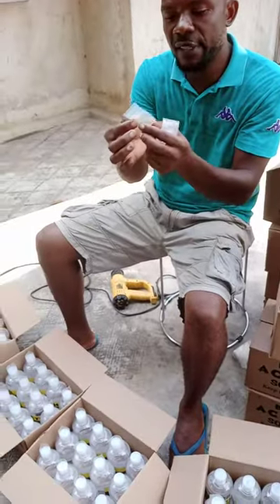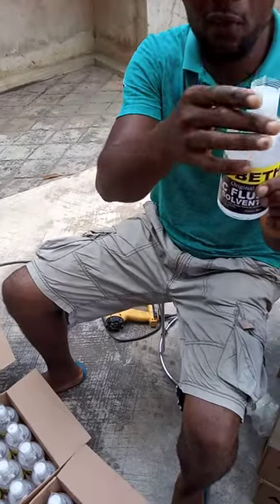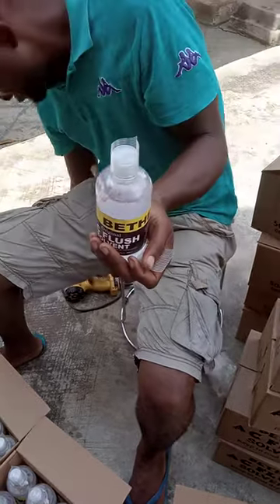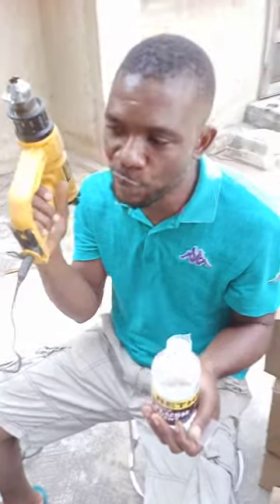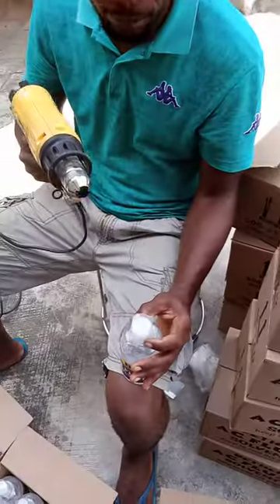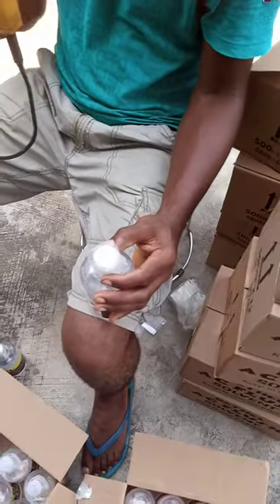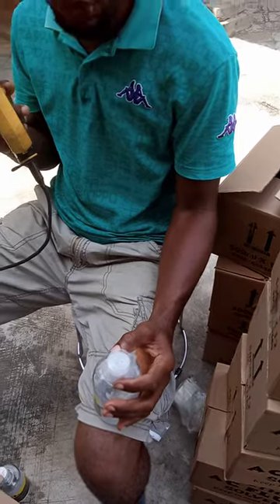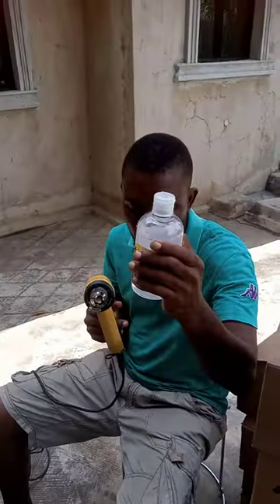using a heat gun to shrink wrap a plastic bottle cap.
It's important to know how to properly use a heat gun to shrink wrap the cap of plastic bottle or any casing at all. In this demonstration  I shrink wrapped a 500ml bottle cap. The liquid content contained therein is flammable so I carefully tightened the cap before shrink wrapping with the heat gun to avoid a fire outbreak. Happy viewing.